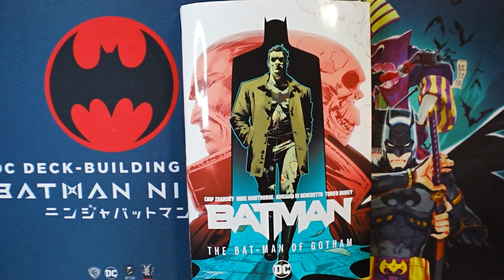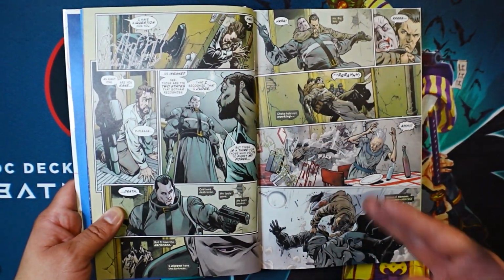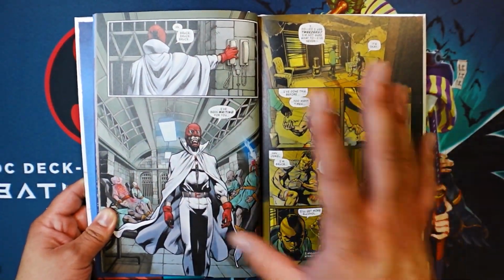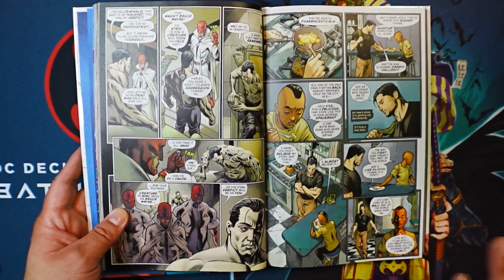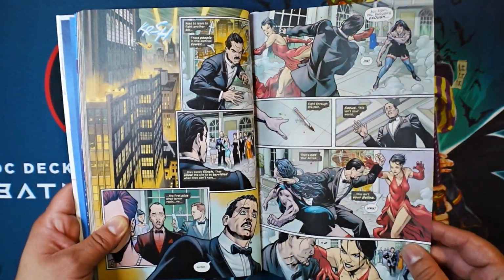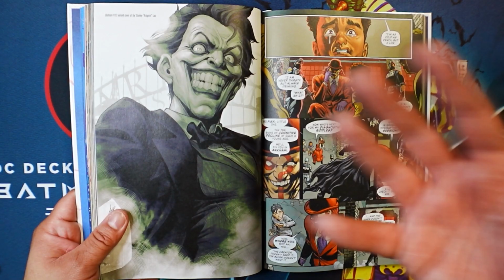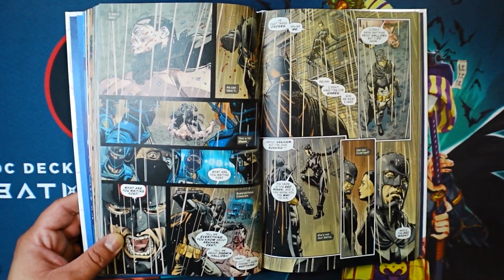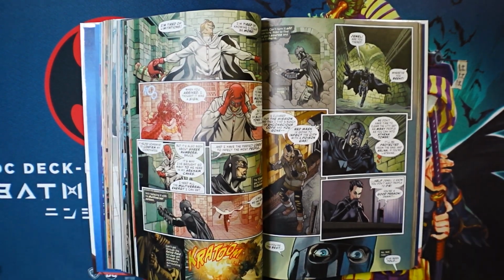Batman: The Bat-Man of Gotham Vol. 2 HC | Overview | MandoAllDay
In this video, we’ll be looking at DC Comics: Batman: The Bat-Man of Gotham Vol. 2 HC